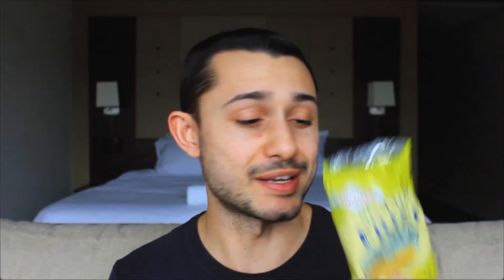HCM Snack Review - Smiths Scampi Fries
Welcome to Hao Chi Ma! We review your favourite snacks from around the world. This week, we review a British pub classic: Smith's Scampi Fries!